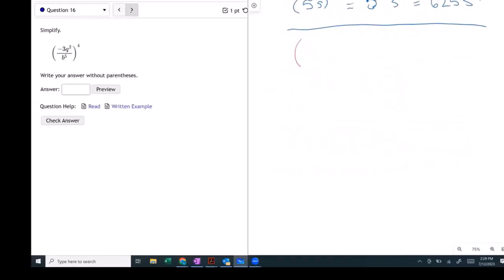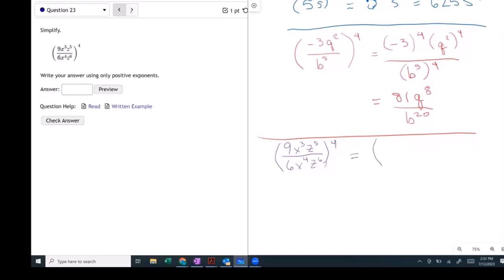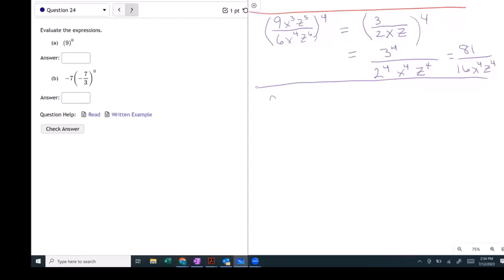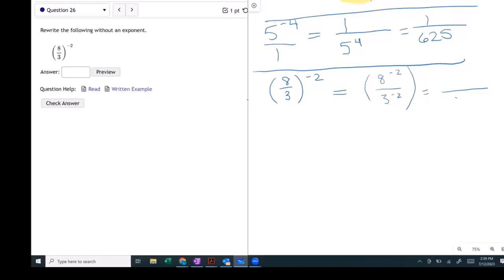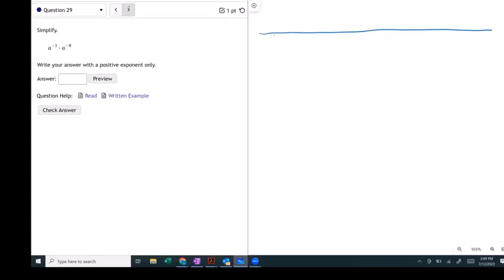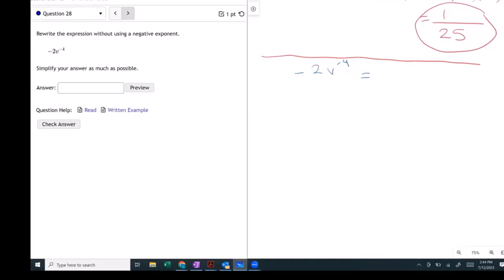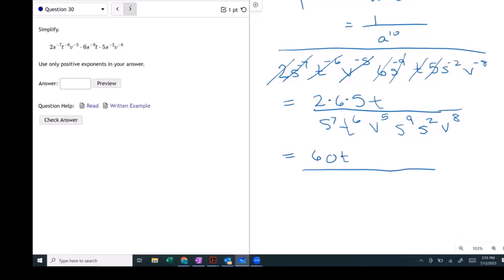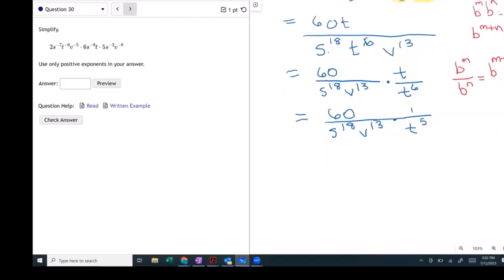Exponent Examples - Positive and Negative